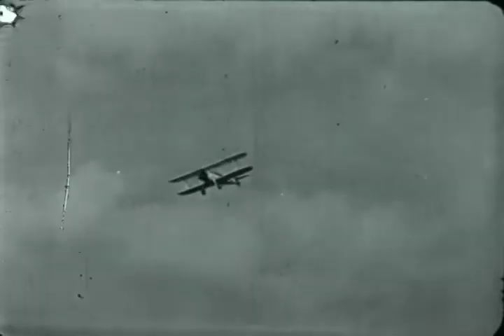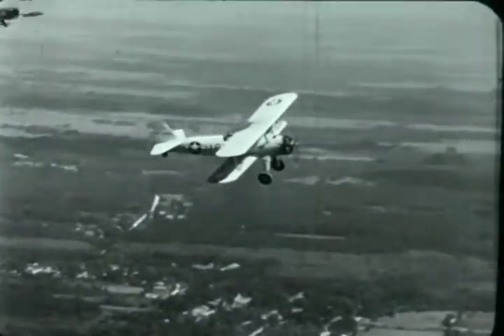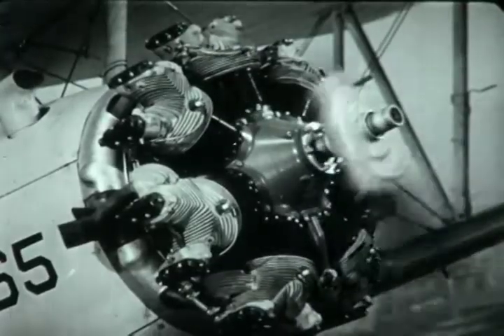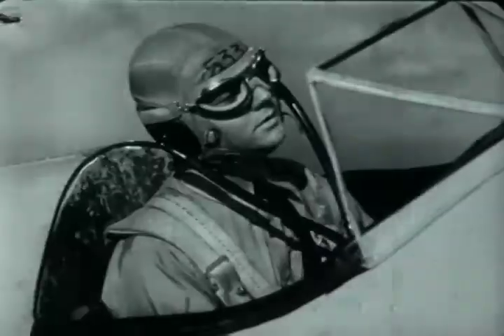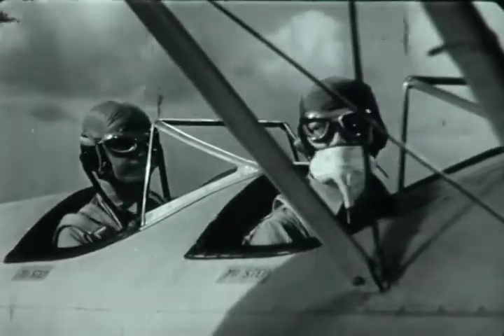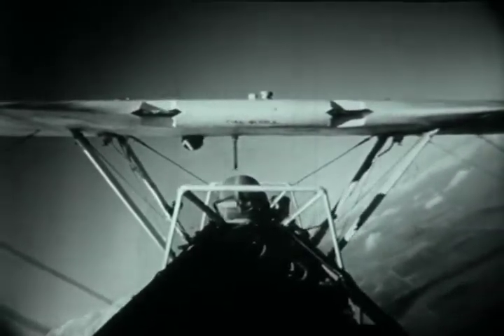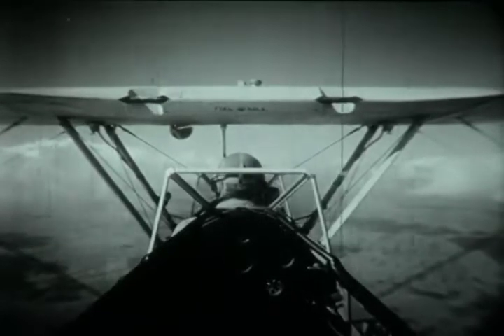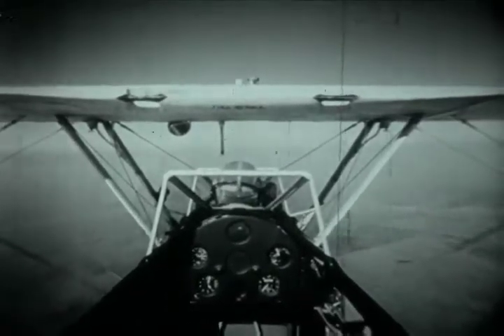F-0324 Primary Flight Training: Keep it Flying Part II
US Navy Training film from 1945 with Robert Taylor and showing the Stearman N2S Kaydet.

From the archives of the San Diego Air and Space Museum. Please do not use for commercial purposes without permission.